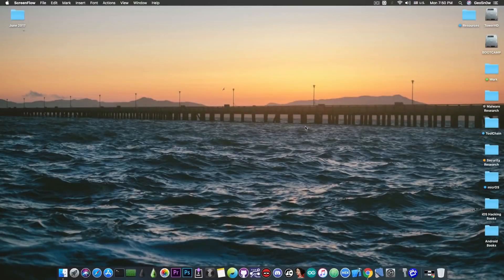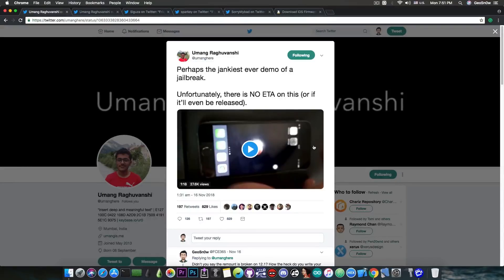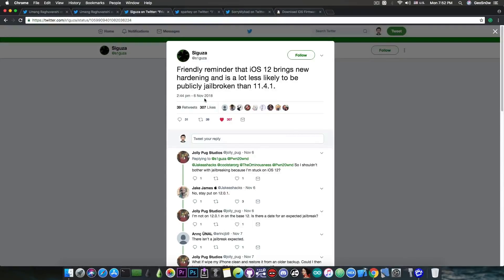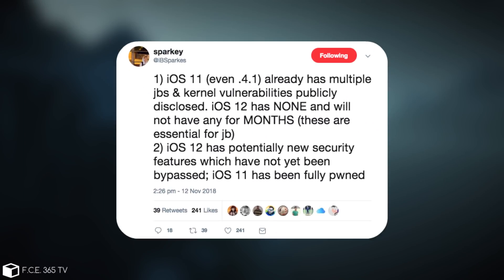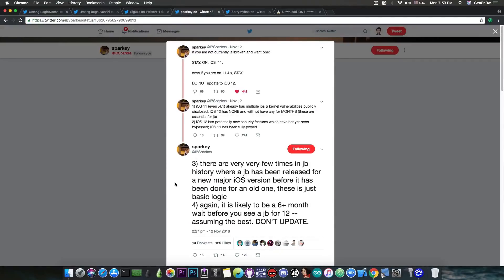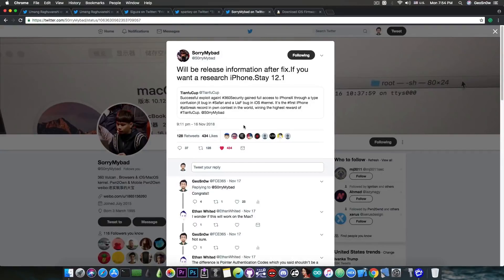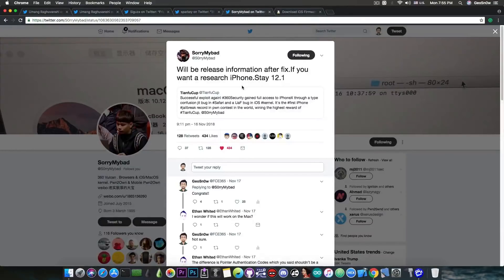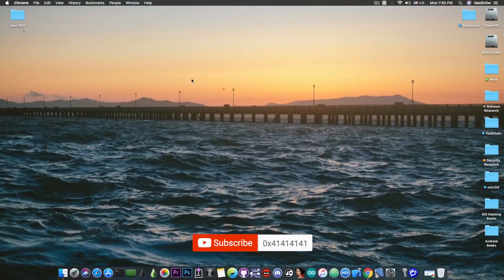iOS 11.4.1 / iOS 11.4 / 12 JAILBREAK STATUS: SHOULD YOU UPDATE TO iOS 12 / 12.1?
▶ iMyFone Fixppo - Professional repair tool that fixes various iOS problems and gets your iPhone back to normal.

In today's video, we're going to discuss the current status of the iOS 11.4.1, iOS 11.4 and iOS 12 Jailbreak and we're going to talk about whether you should update from iOS 11.4.1 / iOS 11.4 to iOS 12 or iOS 12.1. There have been many demos and announcements of iOS 12 and iOS 12.1 Jailbreak Exploits and even Jailbreak Tools lately, and the iOS 11.4.1 and iOS 11.4 users may feel left out, but the majority of the iOS developers have a different opinion.

According to developers like Sparkey (Meridian Jailbreak), Pwn20wnd (Unc0ver / Electra Jailbreak), Siguza (Phoenix Jailbreak) and Umanghere (Part of Electra Team), it's best to stay on iOS 11.4.1 or iOS 11.4. iOS 12 comes with some improved security mitigations that were not bypassed yet and they may definitely delay a possible Jailbreak development. This is not very good news for those who already updated to iOS 12.x. On the other hand, iOS 11.4.1 and iOS 11.4 already have a lot of Jailbreak exploits released and there are more coming.

Sparkey also mentioned the fact that iOS 11 has been completely pwned which means it will pose no surprise for a jailbreak team, unlike iOS 12 whose new security mitigations may become a problem. There are exploits for iOS 12 already available and there are more announced to come soon, but iOS 11.4.x still remains a good choice until further notice.